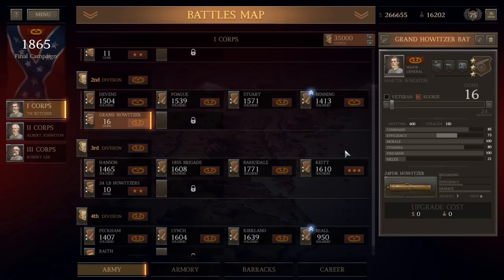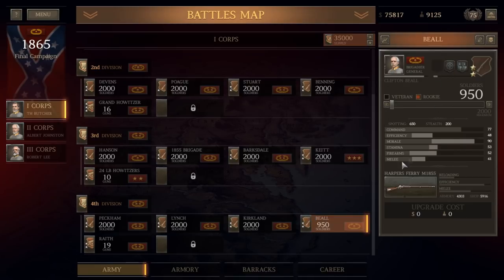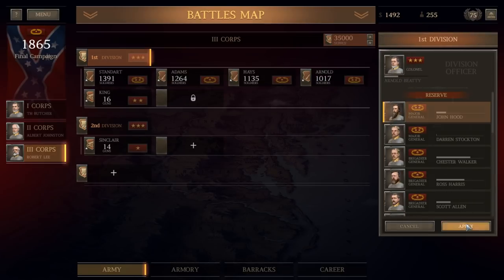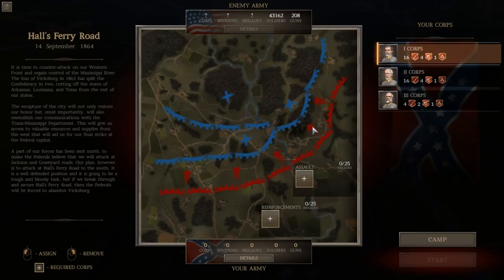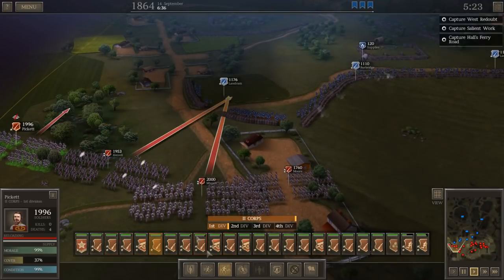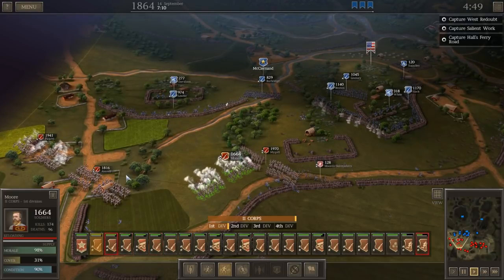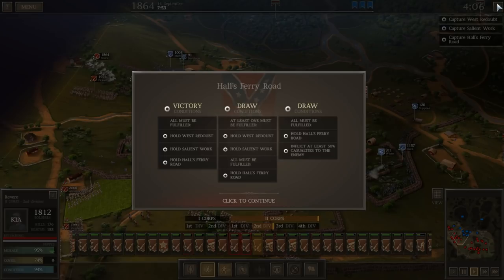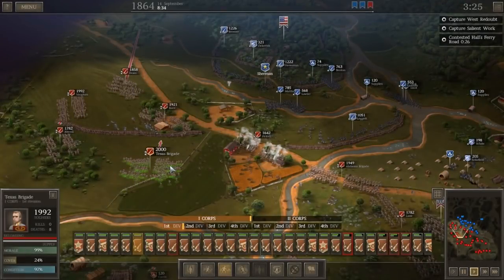The Battle of Vicksburg - Ultimate General: Civil War - CSA Part 55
In this video, I’ll be returning to my Let’s Play of the new Game Lab Games, game, Ultimate General: Civil War, Sequel to the 2014 Steam hit, Ultimate General: Gettysburg. In this video, we begin the campaign to take Washington. At the Battle of Halls Ferry we attempt to retake Vicksburg from the Union.